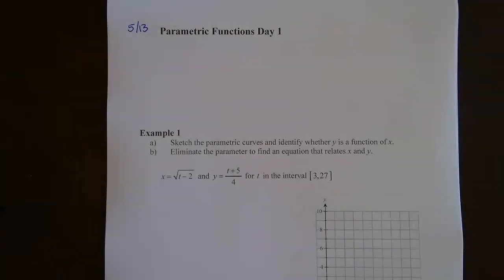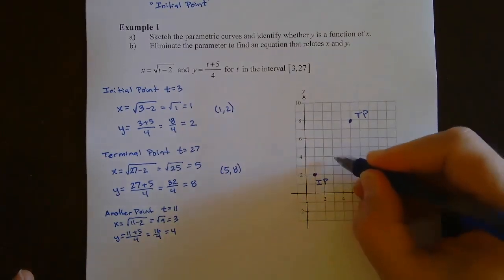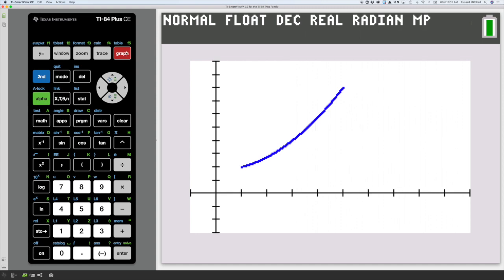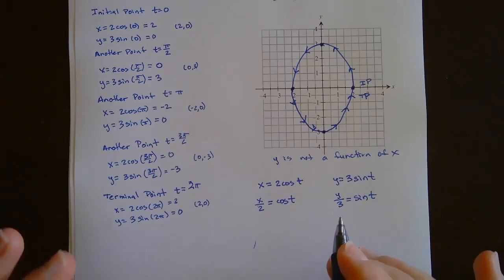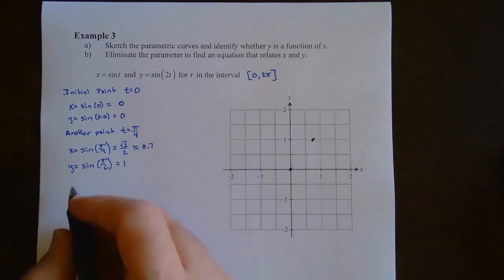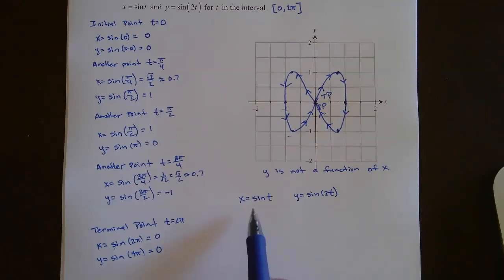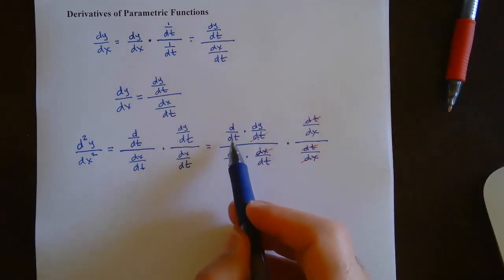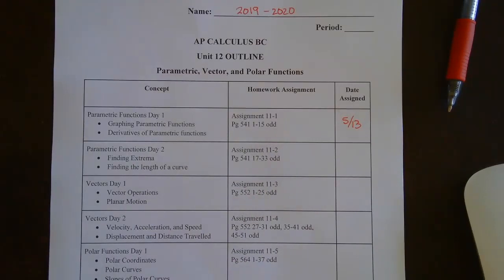Parametric Functions Day 1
Explains how to graph Parametric Functions and find the derivataive of Parametric Functions.